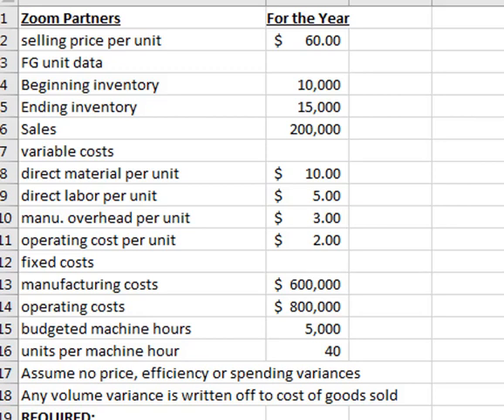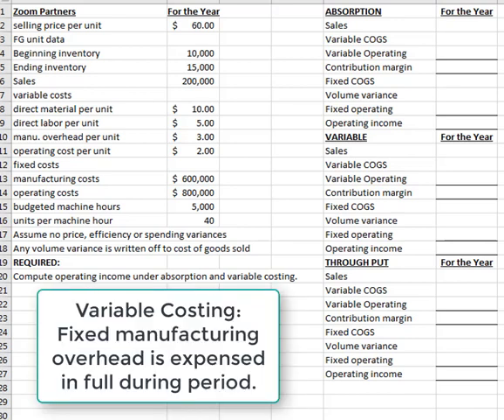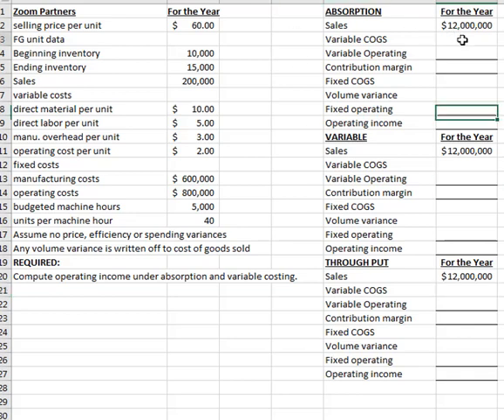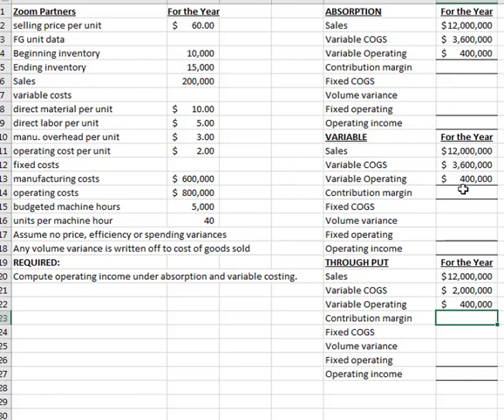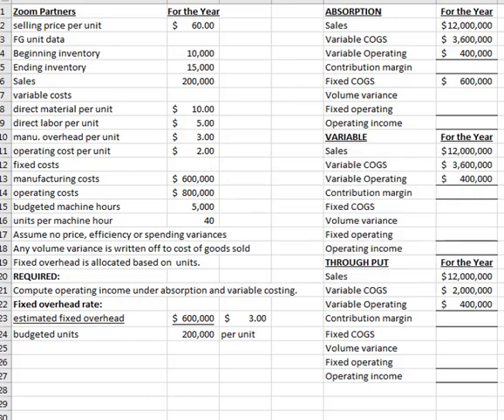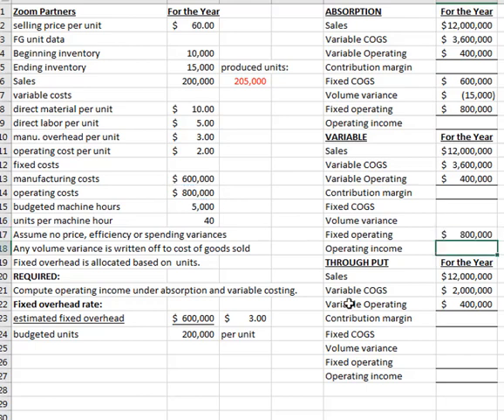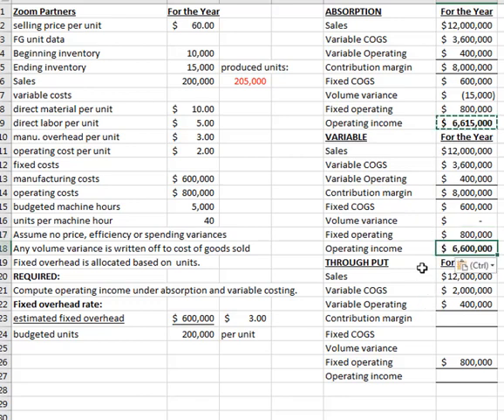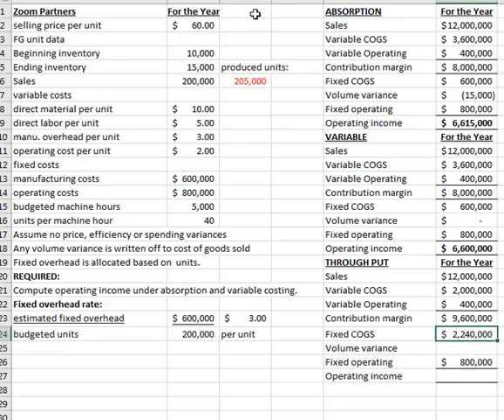zoom partners absorption variable throughput walk thru 1 of 3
absorption costing, variable costing and throughput costing compared and calculated.